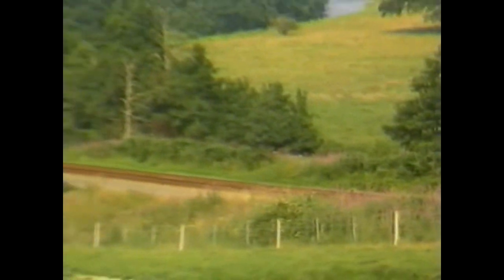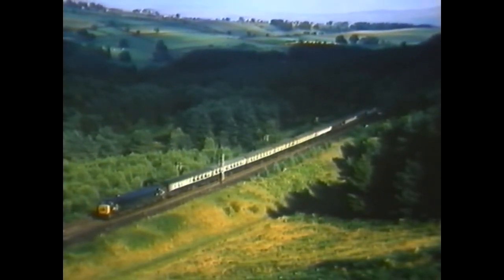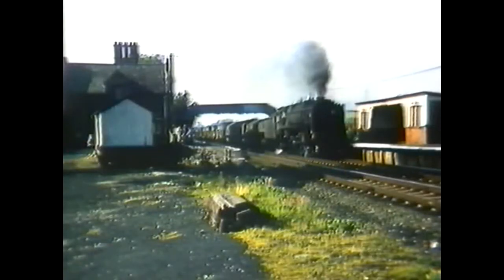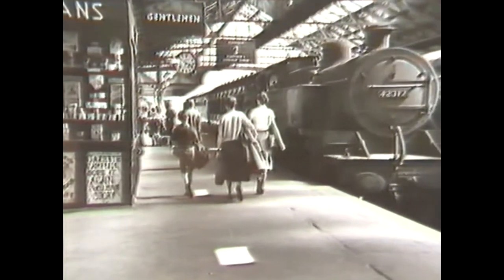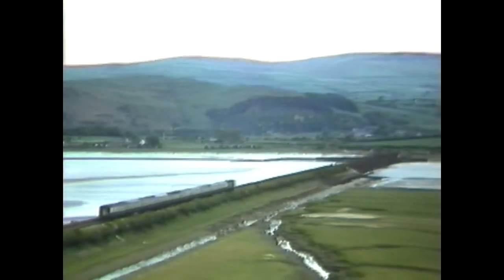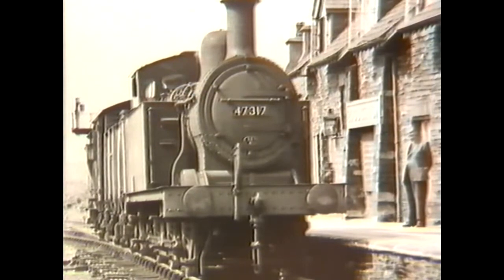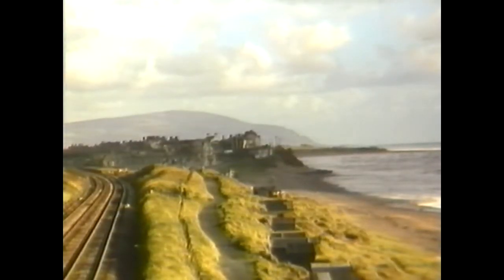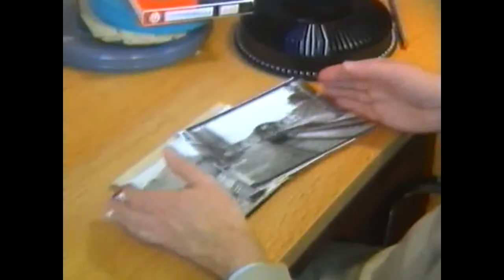John Gilks Railway Byways - Cumbria VHS Cassette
My own sounds feature during the covernotes section:
Galatea exiting Birkett Tunnel in a classic S&C snow laden gale.
Duchess of Sutherland at speed at Garstang on down line.
Duchess of Sutherland up line at Ais Gill.
Galatea up line at Mallerstang.
Behind 76079+34067 on the Long Drag.
I added a run through diesel photos left by anonymous at Ribblehead Station very kindly, on a day when the windows were nearly caved in by the wind.